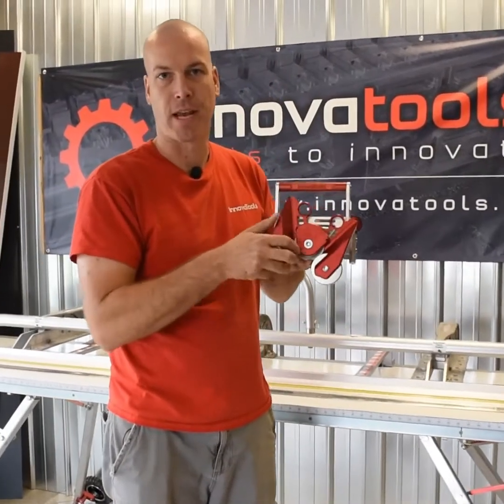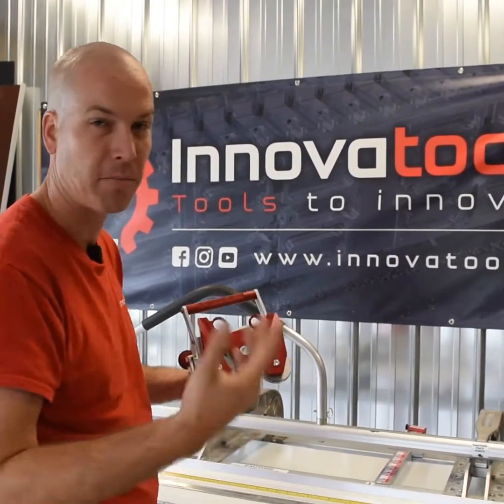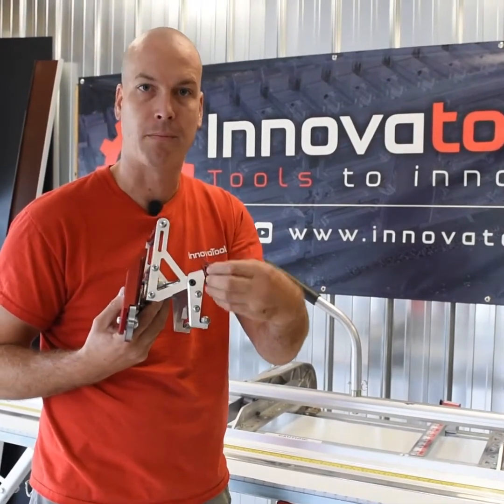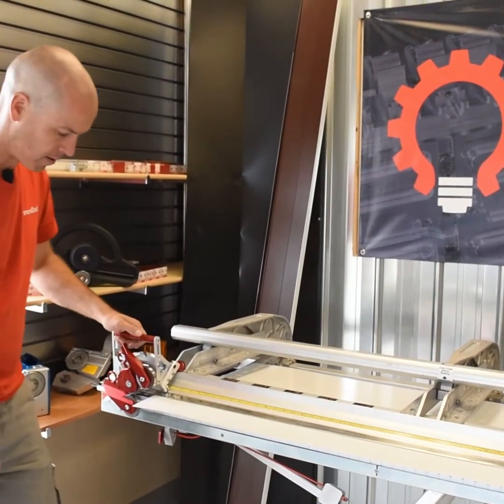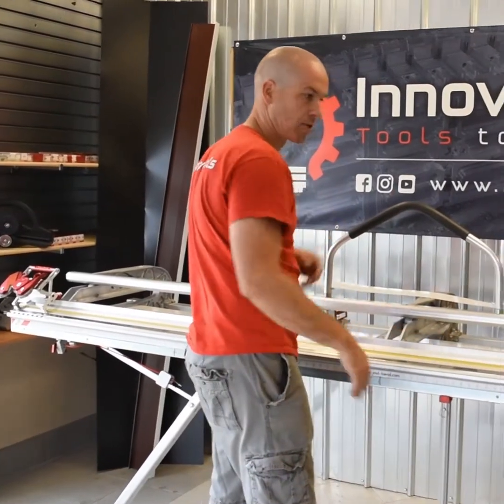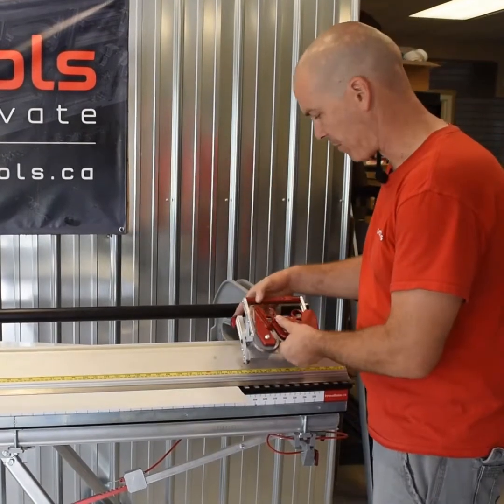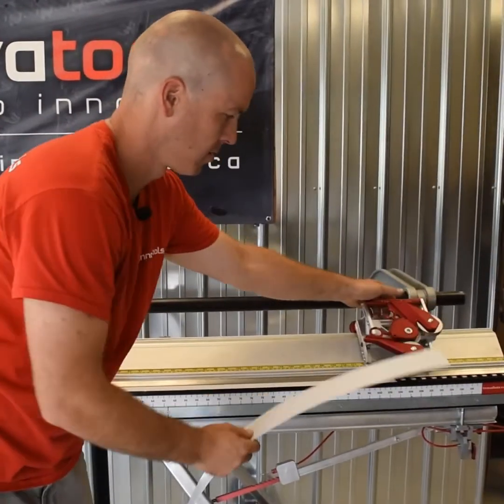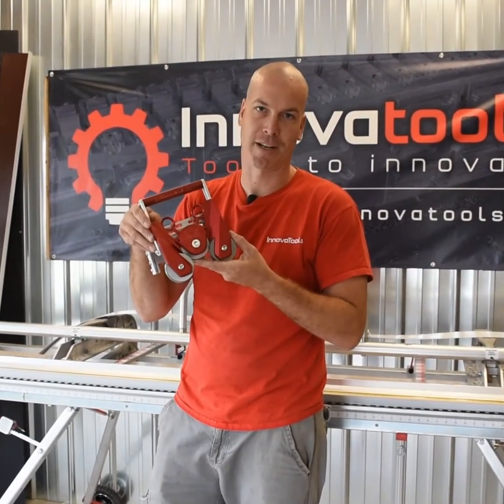Best way to cut coil stock: InnovaTools' Two-Way cutting tool for bending brake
Showcasing how simple and efficient our new bi-directional cutting tool is simple and efficient compared to other options available on the market. Shipping worldwide daily